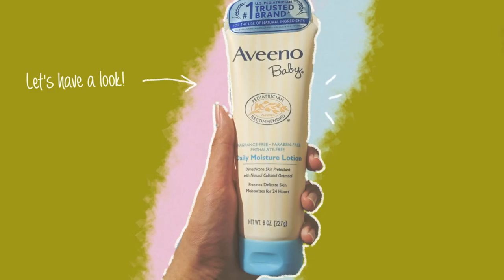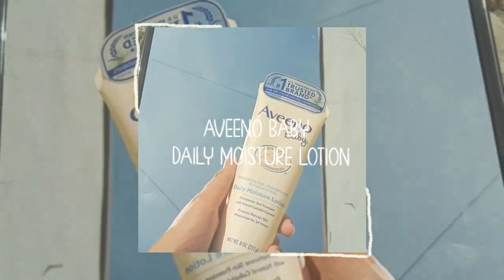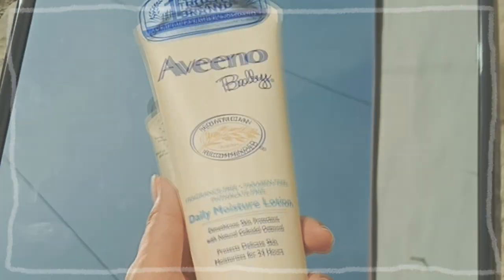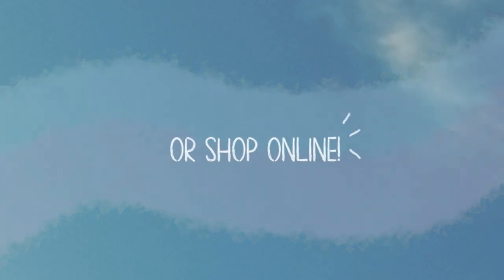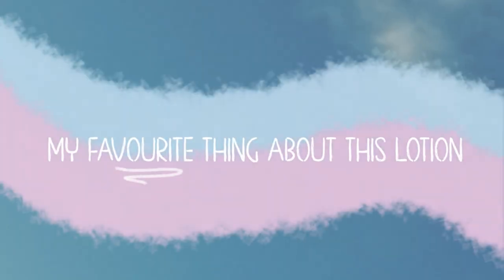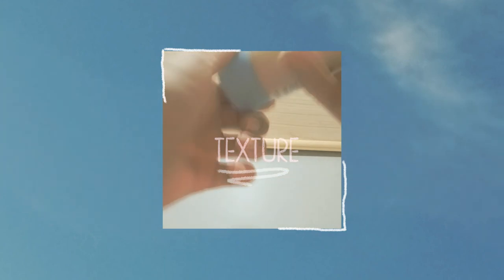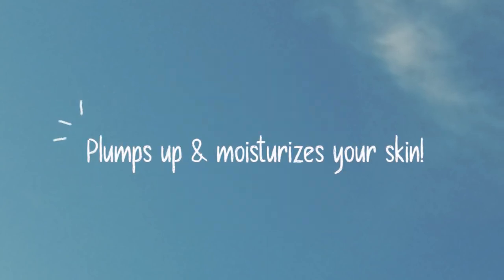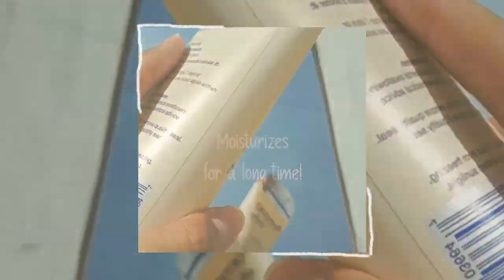UW00302 ⁄⁄ APK Product Review 2021 - Section 13 ⁄⁄ Aveeno Baby Daily Moisture Lotion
💬 Turn on your Closed Caption (CC)/ Subtitle on this video!

 "Self-care means giving yourself permission to pause." - Cecilia Tran

Hello, everyone! It's Charles.
Here is my product review video for the content creation assignment (UW00302 Fundamentals of Entrepreneurial Acculturation).
I have decided to review this product ⁄ Aveeno Baby Daily Moisture Lotion ⁄ because I have been a long time user of this lotion and I have been loving it ever since then. Thus, I would like to share my personal opinion on this lotion with everyone else. Hope this video helps!

00:00 ⁄⁄ introduction
00:12 ⁄⁄ product! Aveeno Baby Daily Moisture Lotion
00:18 ⁄⁄ why this baby product?
00:40 ⁄⁄ price? where to buy? is it worth it?
01:00 ⁄⁄ my favourite thing about this lotion
01:12 ⁄⁄ texture, scent & when do I use it?
01:47 ⁄⁄ outro

NAME: CHARLES LING LEH KIM
MATRIC NO.: BA19110359
GROUP: 4
SECTION: 13
LECTURER: DR. KELVIN YONG